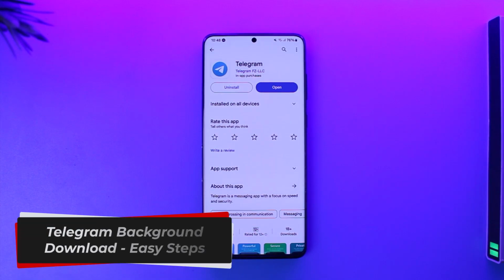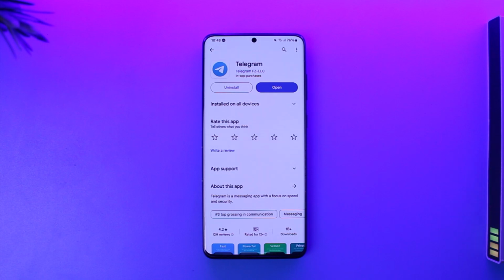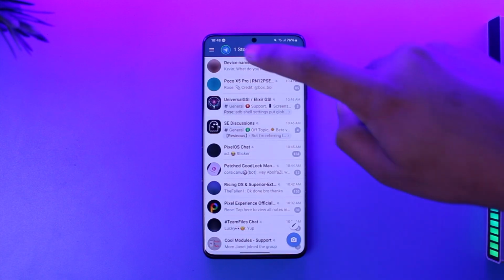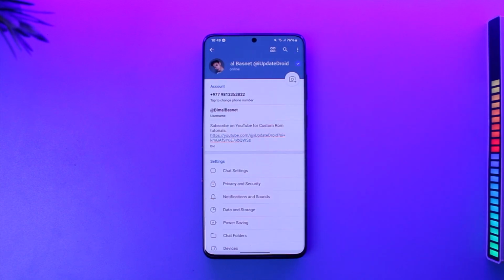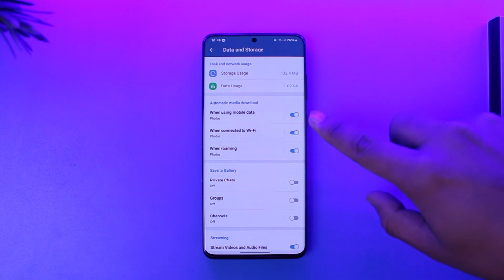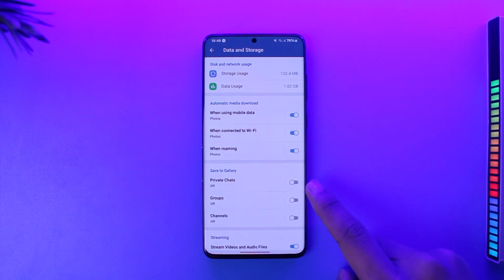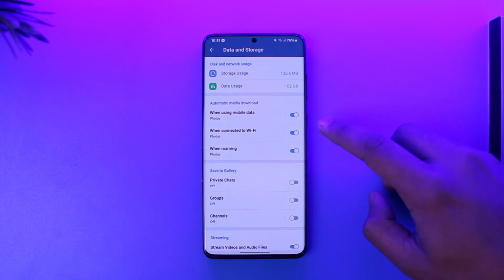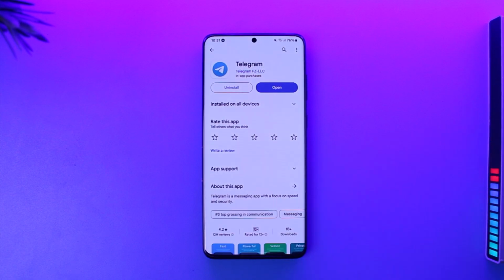Telegram Background Download - Easy Steps !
In this tutorial video, I am simply going to show you how you can do a background download on Telegram.

~Chapters:
0:00 Introduction
0:13 Telegram Background Download
1:00 Conclusion